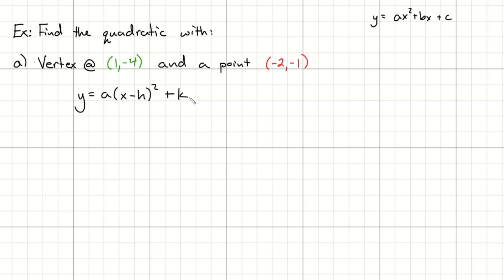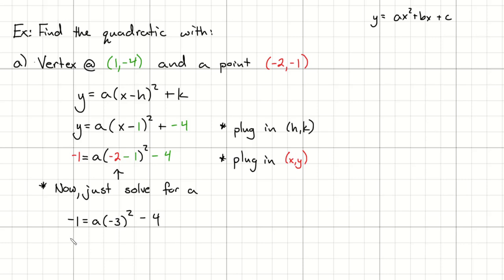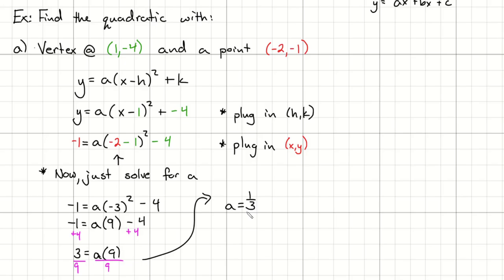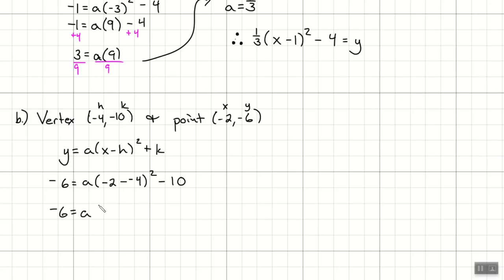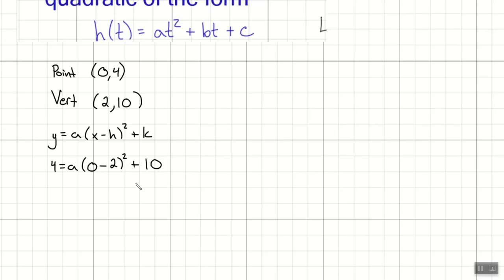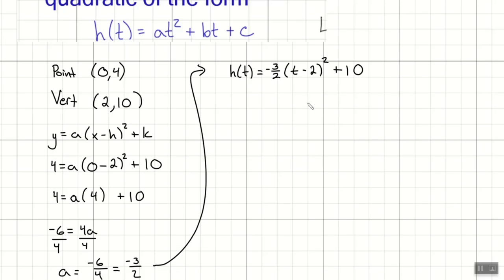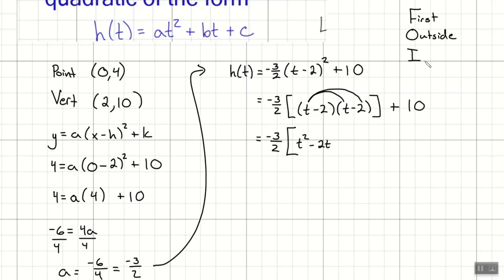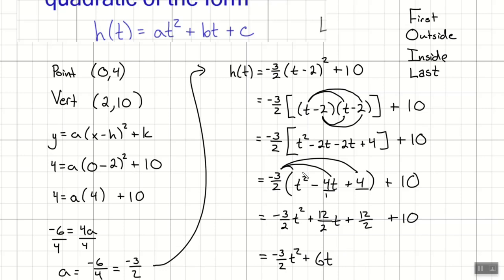6th Hour Algebra 2 (9/24/25) - Lesson 2.1.2 - Applications of Vertex Form